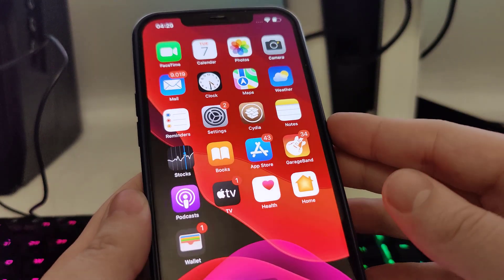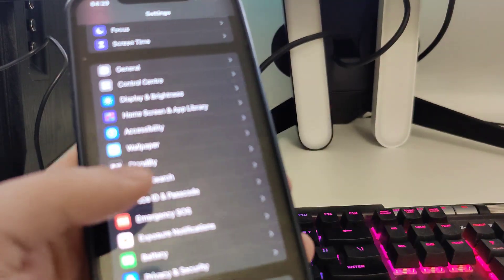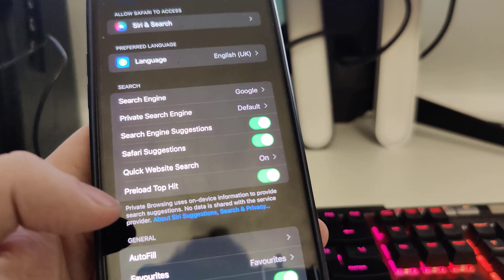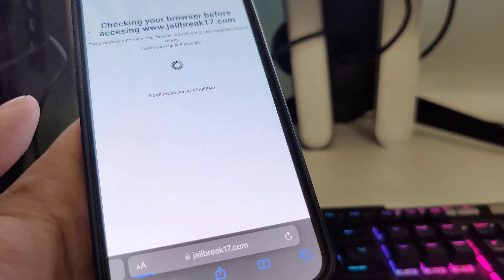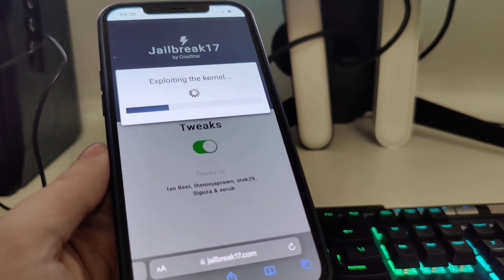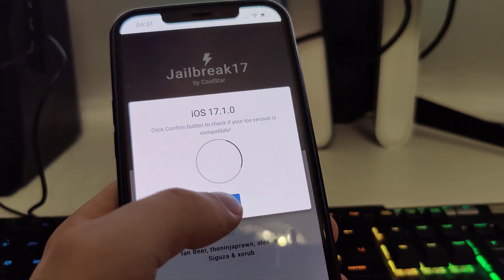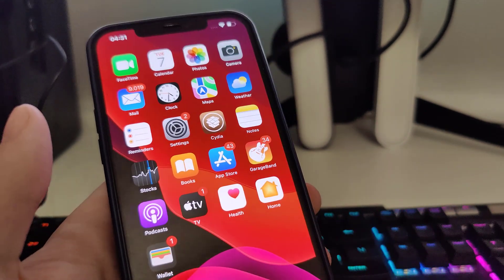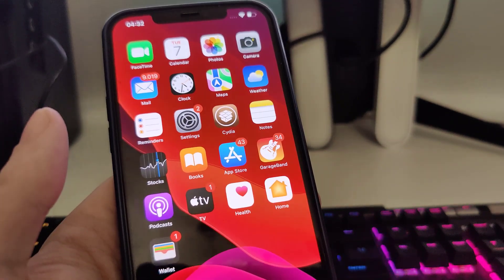iOS 17.1 Jailbreak - How to Jailbreak iOS 17.1 No Computer Untethered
Fellow people, greetings to a brand new video which demonstrates a superb jailbreak ios 17.1. There's been multiple things that have been addressed in this version which is a big plus. A couple of things need to be considered when it comes to how to jailbreak ios 17.1 untethered.

iOS 17.1 is an upgrade because it will continue to receive updates for the next year. Keep into consideration that even though we've had a lot of requests for iOS 17 there's still things that this version still needs improvement on. All in all, it is highly recommended that you perform a backup first for Jailbreak iOS 17.1 No Computer.

As always, what we highly talk about is that you do your own due dilligence before performing any task. Make sure you are informed about everything regarding this jailbreak and then take the necessary action to finish the task.